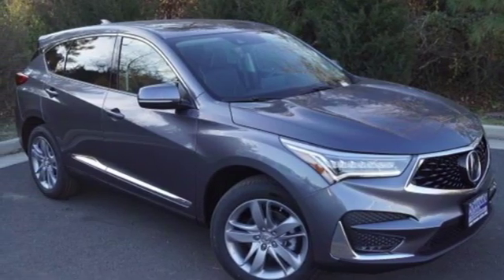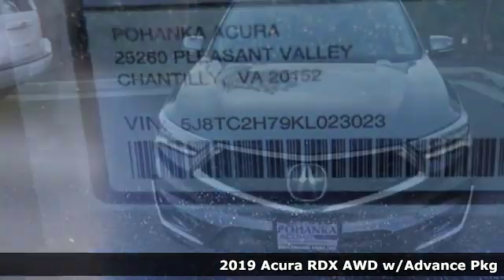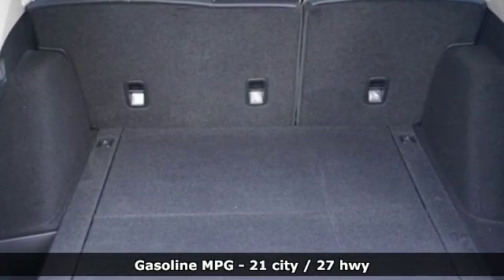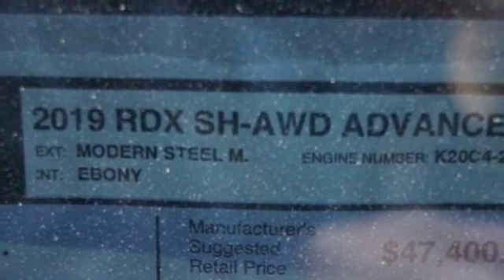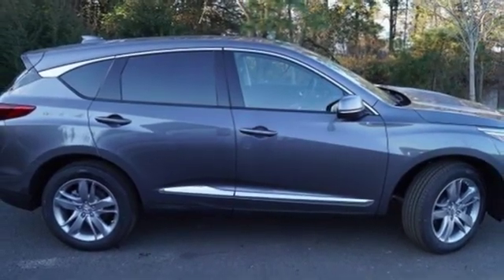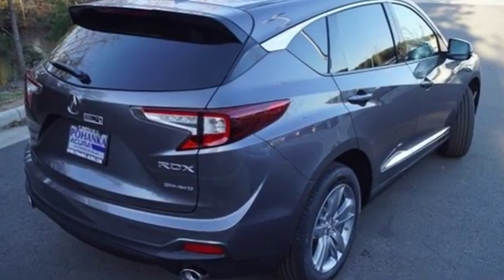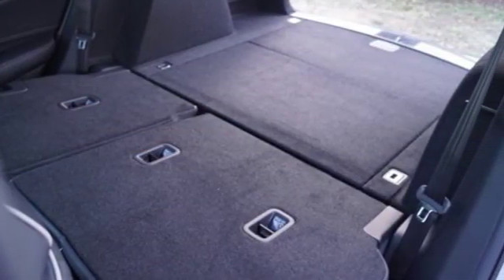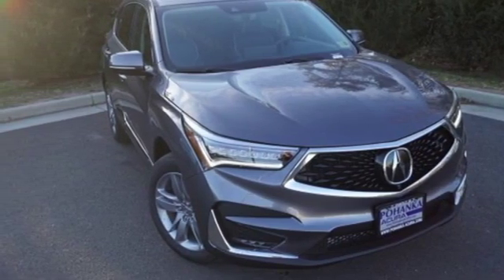New 2019 Acura RDX Arlington VA Acura Washington-DC, DC KL023023 - SOLD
Year: 2019
Make: Acura
Model: RDX
Trim: Advance Package
Engine: 2.0L 16V DOHC
Transmission: 10-Speed Automatic
Color: Gray
Interior: Ebony
Stock #: KL023023
VIN: 5J8TC2H79KL023023
Modern Steel Metallic with leather trimmed ebony sport seats, heated front and rear seats, 2.0T power, SH-AWD, advance package, navigation, head up display, panoramic power moon roof, satellite radio, and much more. br21/27 City/Highway MPGbrbrbrAll prices exclude taxes, title, license, and dealer processing fee of $699.00. Published price subject to change without notice to correct errors or omissions or in the event of inventory fluctuations. All features not on all vehicles. Vehicles shown are for illustration purposes only. MPG is based on 2016 EPA mileage ratings. Use for comparison purposes only. Your actual mileage will vary, depending on how you drive and maintain your vehicle, driving conditions, battery pack age/condition (hybrid only), and other factors. MPG is based on 2017 EPA mileage ratings. Use for comparison purposes only. Your mileage will vary depending on driving conditions, how you drive and maintain your vehicle, battery-pack age/condition (hybrid only), and other factors.

Address:
13911 Lee Jackson Highway